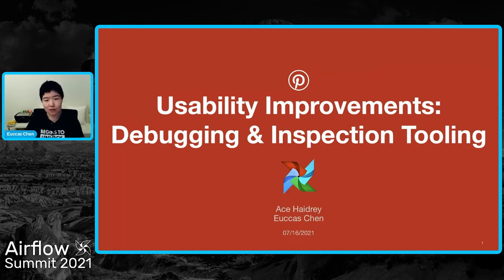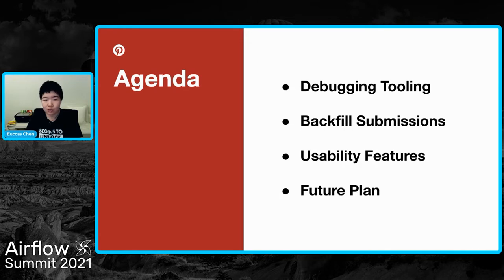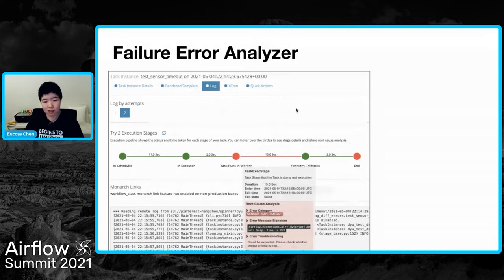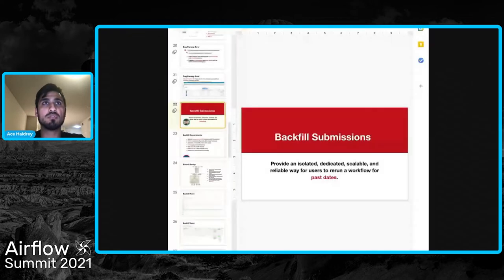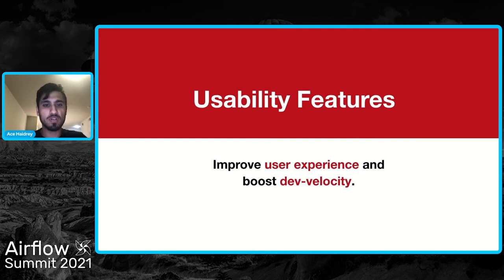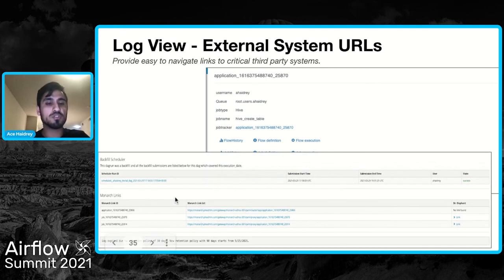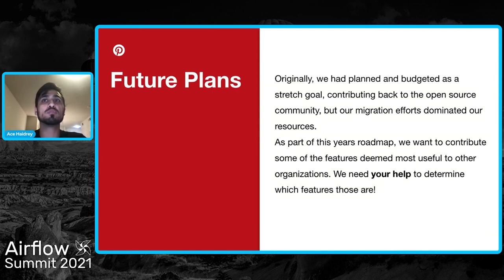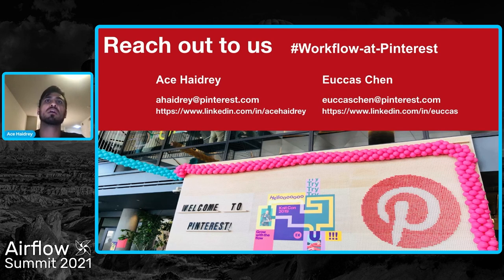Usability Improvements Debugging & Inspection Tooling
Presented by Euccas Chen & Ace Haidrey at Airflow Summit 2021.
The two most common user questions at Pinterest are: 1) why is my workflow running so long? 2) why did my workflow fail - is it my issue, or a platform issue? As with any big data organization, the workflow platform is just the orchestrator but the “real” work is done on another layer, managed by another platform. There can be plenty of these, and the challenges of figuring out the root cause of an issue can be mundane and time consuming.